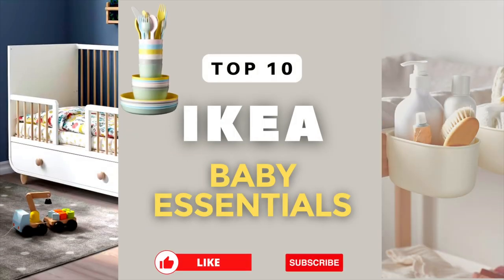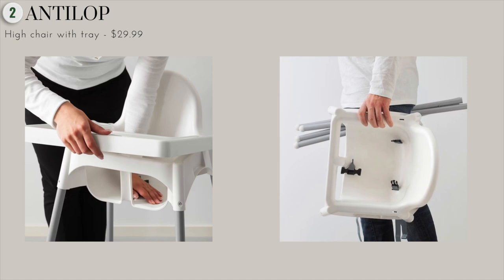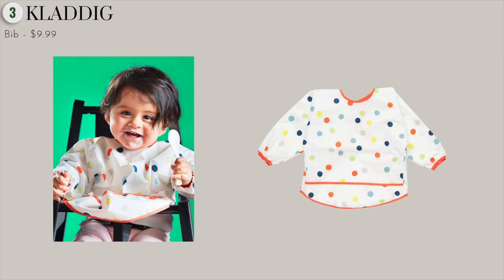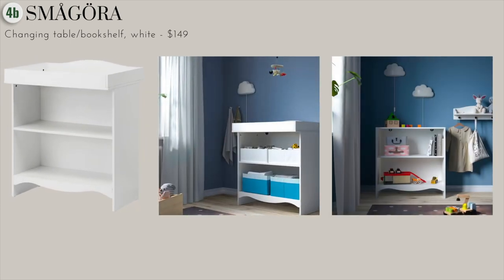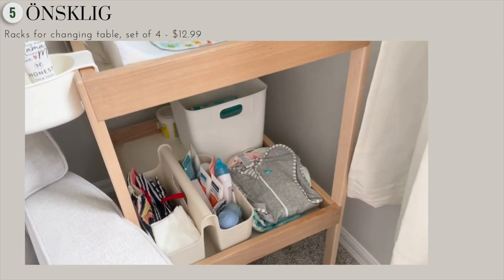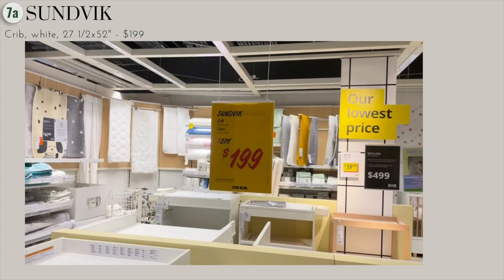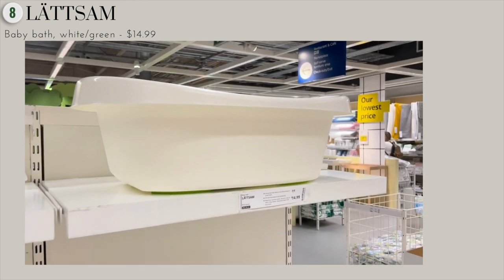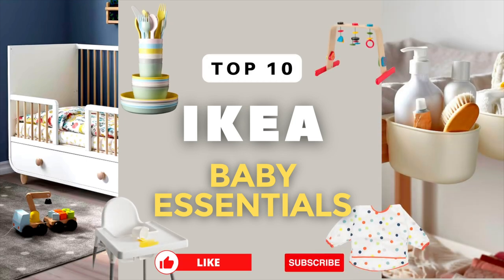IKEA 2023: TOP-10 Must-Have Newborn and Baby Essentials, Nursery Shopping At IKEA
Shop with me at IKEA as I showcase my Top-10 favorite newborn and baby essentials for 2023, that are perfect for any parent or caregiver. If you’re looking for high-quality and affordable baby products that have gone through rigorous testing to meet child-safety standards, then look no further than IKEA.

From changing tables to cribs to baby baths, IKEA has everything you need to make life with your baby as stress-free as possible. Whether you're a first-time parent or have a new addition, these baby essentials are a must-have.

Join me as I walk through the features and benefits of each product to help you make informed decisions about what's best for your baby.  So, sit back, relax, and let's dive into the top-10 newborn and baby essentials at IKEA!

IKEA links for each item mentioned are below:-
1) LEKA Baby gym
2) ANTILOP High chair with tray
-Support Pillow
3) KLADDIG Bib
4a) SNIGLAR Changing table
4b) SMÅGÖRA Changing table/bookshelf
5) ÖNSKLIG Racks for changing table
6) LEN Nursing pillow
7a) SUNDVIK Crib
7b) MYLLRA Crib with drawer
8) LÄTTSAM Baby bath
9) LOCKIG Children's potty
10) KALAS: